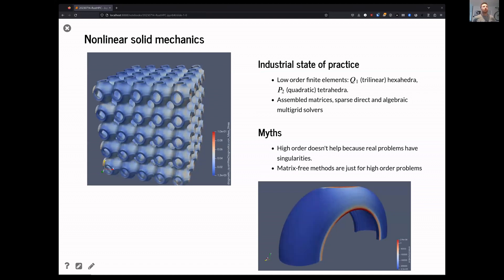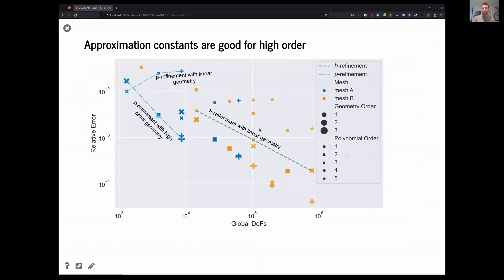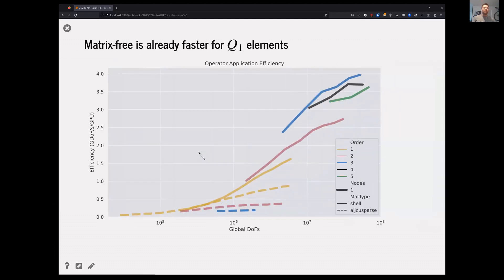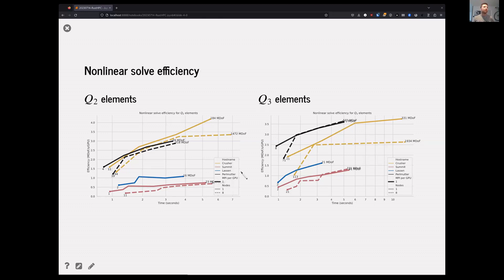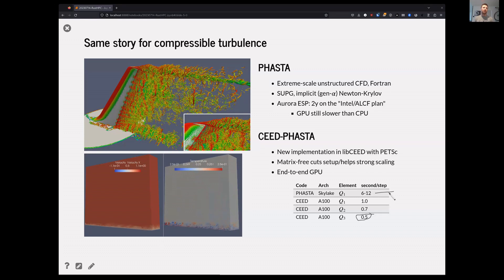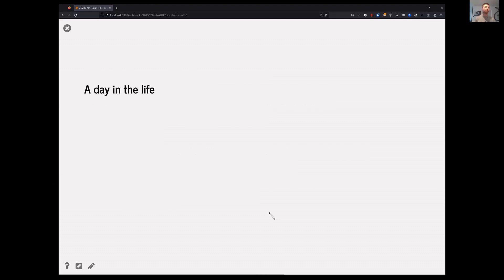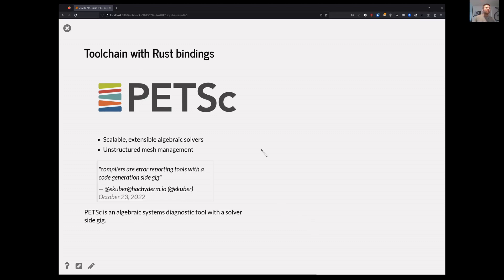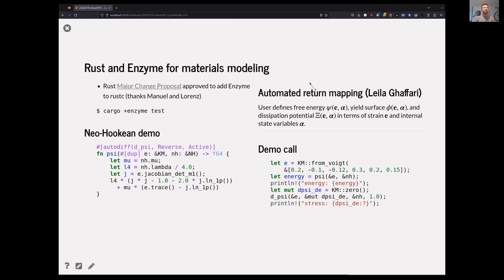Jed Brown - Scalable computational mechanics with Rust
Scalable implicit mechanics simulation requires an extensible, observable library stack including Newton-Krylov-Multigrid solvers and unstructured finite element support. It's important to provide a safe environment for developing model components like return mapping algorithms for plasticity, turbulence models, and boundary conditions, without inhibiting parallel development of data structures and algorithms for solvers. We discuss benefits and challenges to building with rsmpi, petsc-rs, libceed, and rust-enzyme.